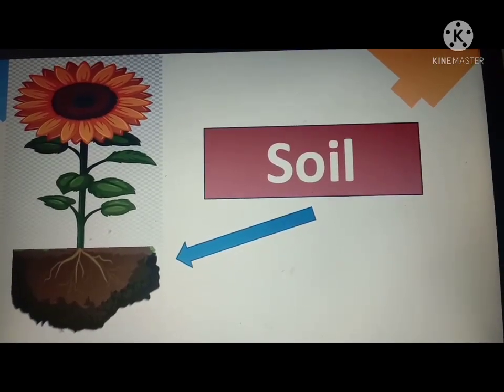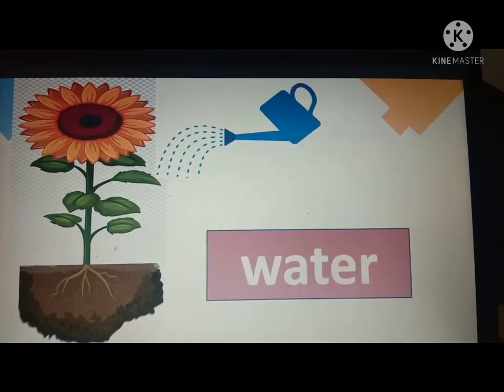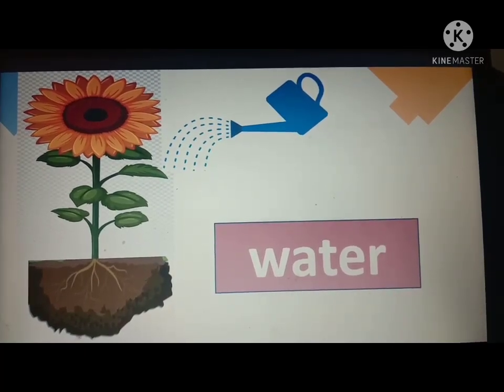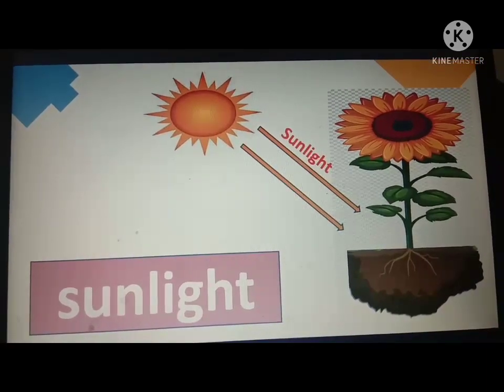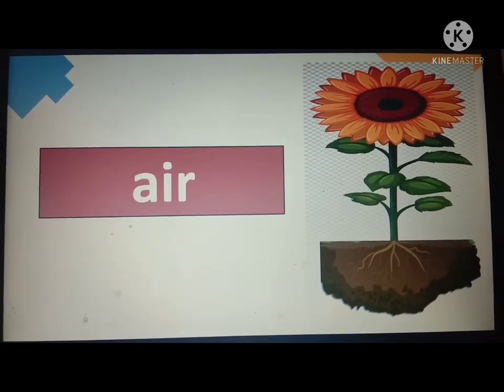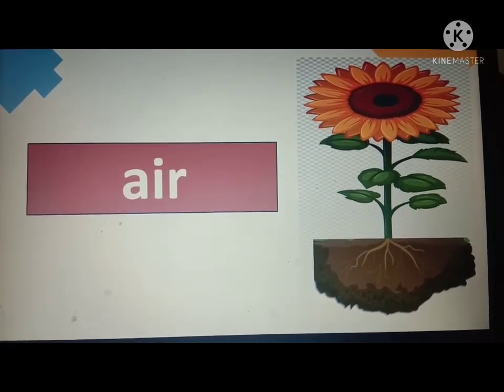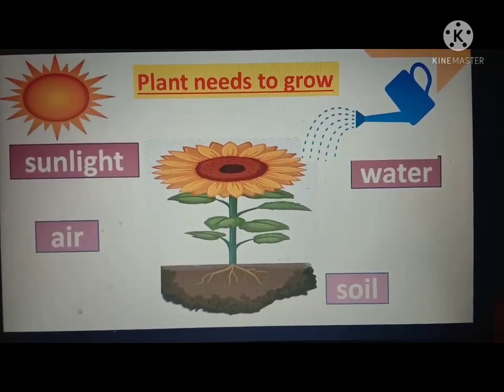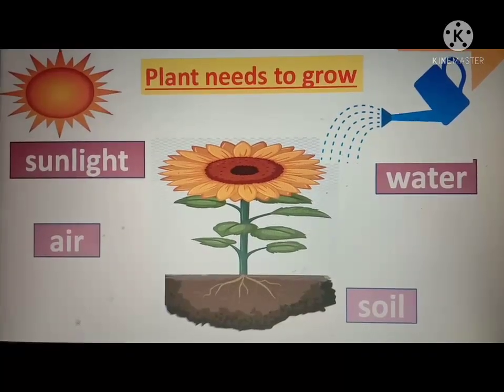things plant needs to grow